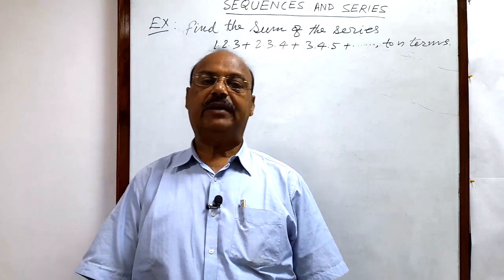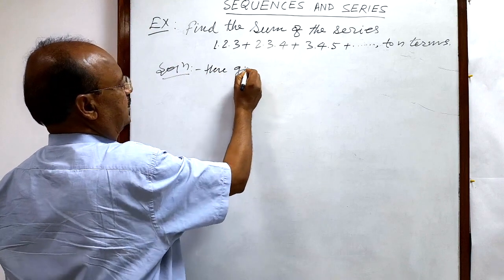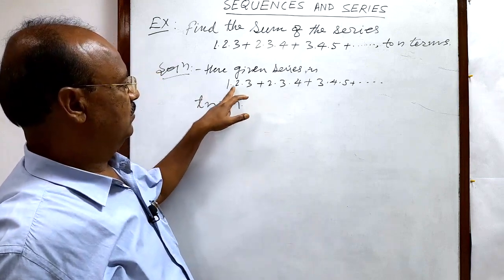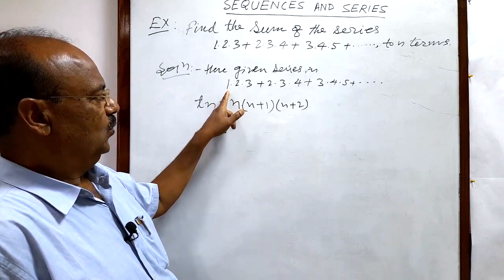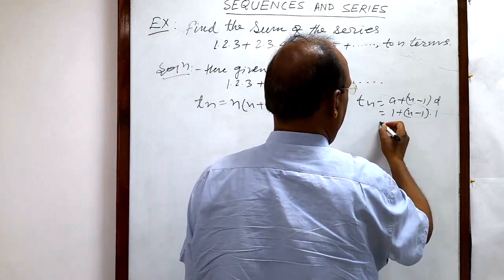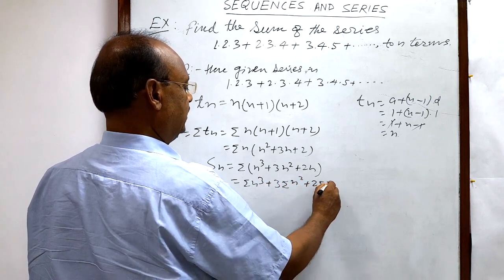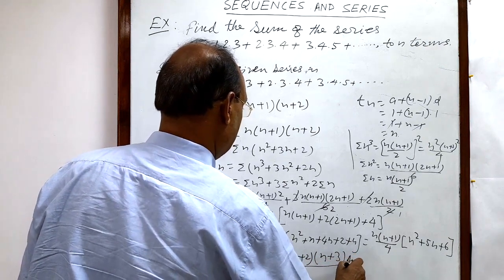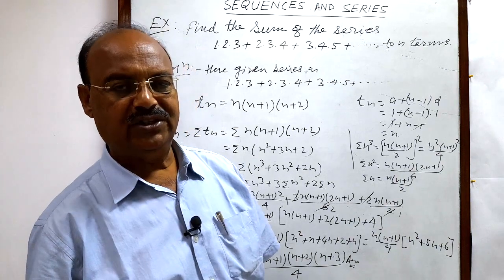find the sum of the series | 1.2.3 + 2.3.4 +to 3.4.5 + ..... to n terms | Sequence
Find the sum of the series:
1.2.3 + 2.3.4 +to 3.4.5 + to n terms